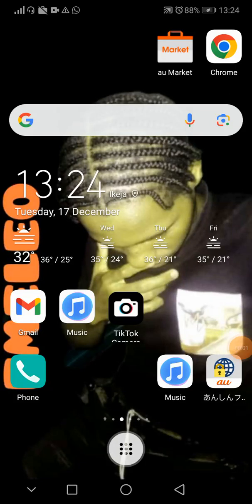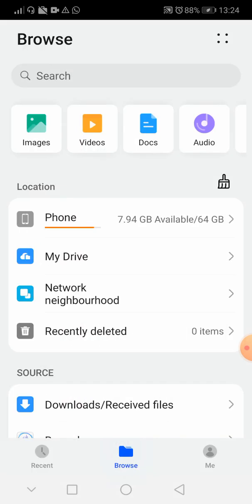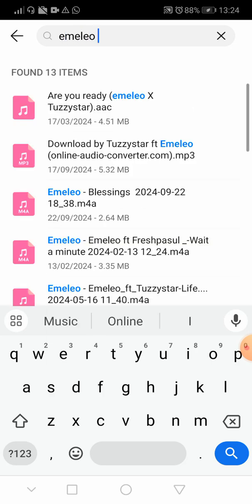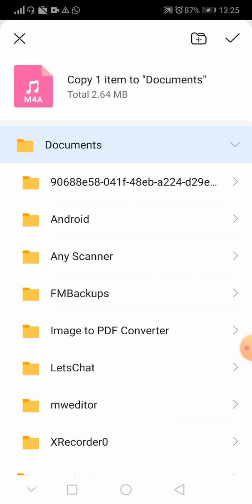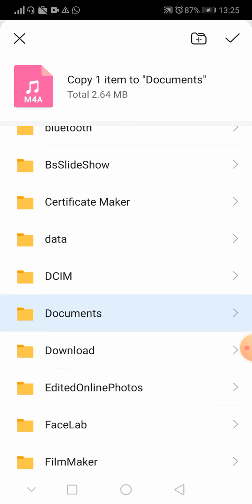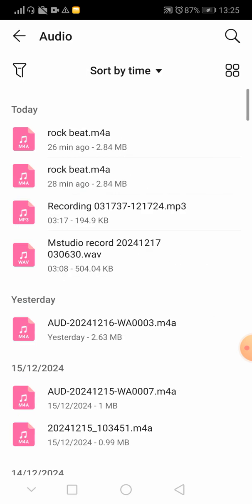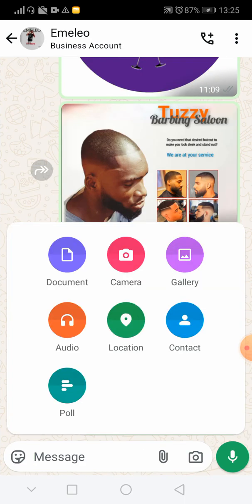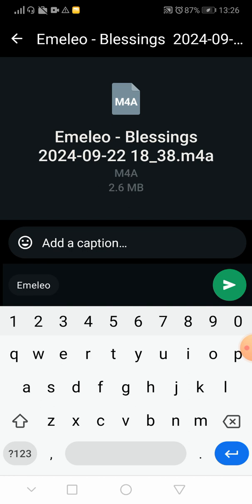🔊 *How to convert Audio to Document - Free and Direct from your phone*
If you have any issues might be facing you can drop it on the comment section so that I can make video on it inorder to assist you on solving the problem